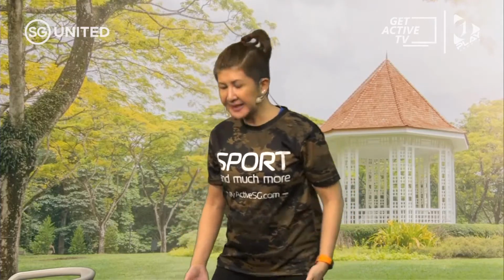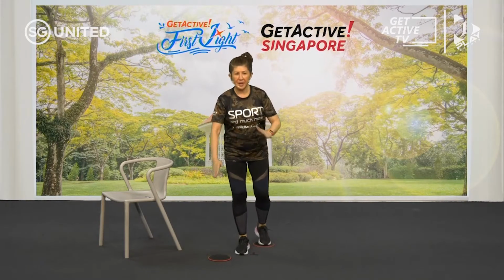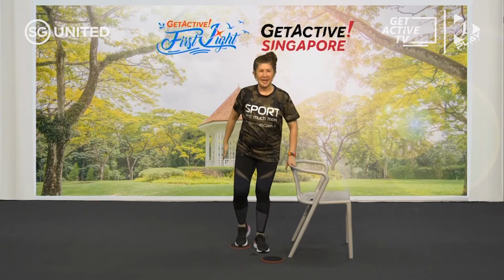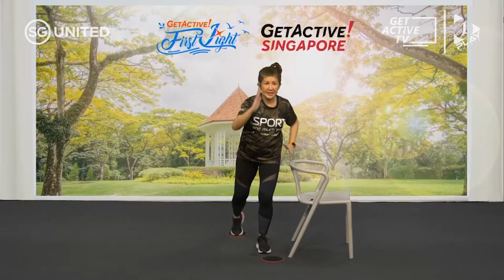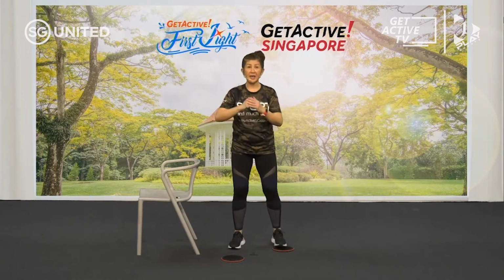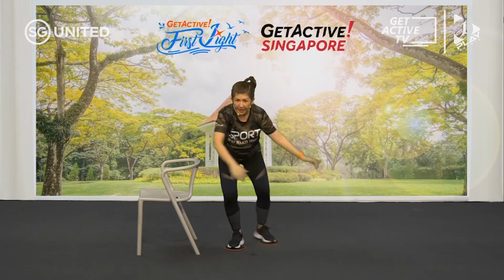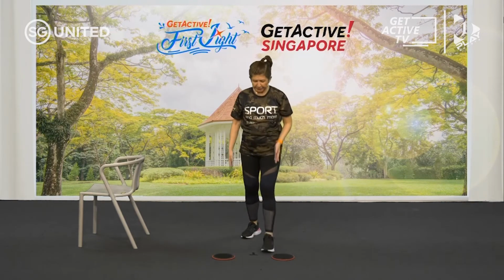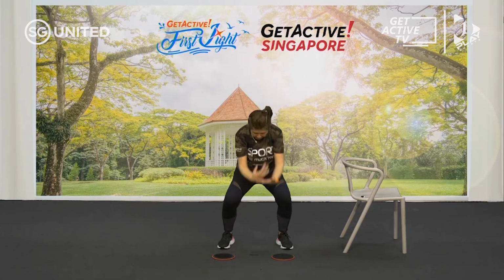Get Active! First Light! [EP 72] | Cardio Exercise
Regular cardio exercise is key to maintaining a healthy heart which provides us with an added boost to our energy tank. Let Jen take us through a refreshing workout that'll leave you walking on sunshine for the rest of the day!

Warm-Up
1) Alternate Ankle/Heel Lift
2) Shin/Knee Stretch
3) Calves Stretch
4) Back Leg Stretch
5) Squat and Reach

Workout - 8 reps per exercise
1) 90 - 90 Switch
2) Resisted 90 - 90 to Lean Back
3) Back Leg Lift to Lean Back
4) Knee Lift
5) Deep Lunge to Thoracic Rotation
6) Deep Squat to Side to Side
7) Straddle Stretch

Cool Down - 20s per exercise
1) Stand to Squat
2) Squat Breathe
3) Thoracic Rotation
4) Cat/Cow Stretch

For more exercise resources for Masters and Seniors, visit go.gov.sg/activemasters